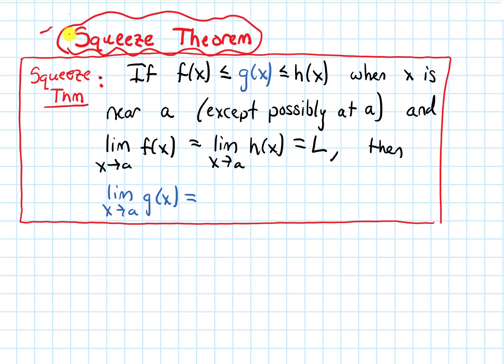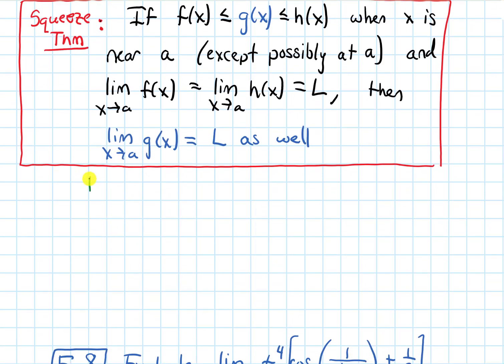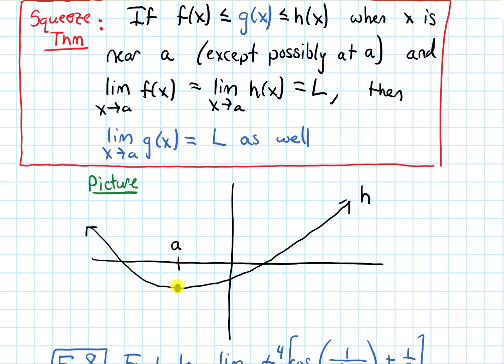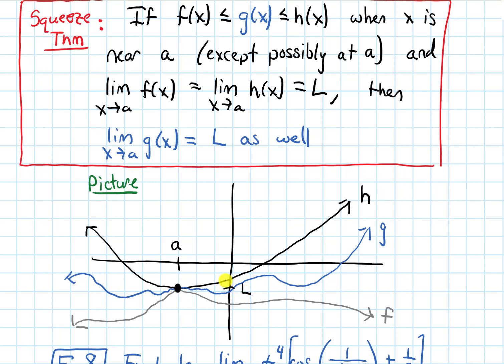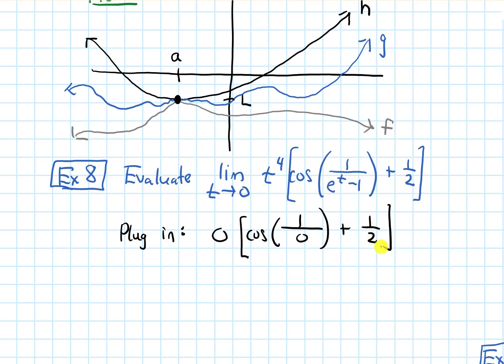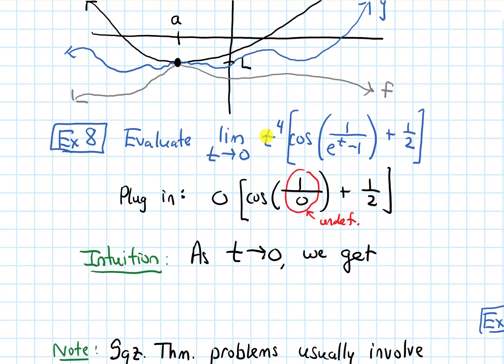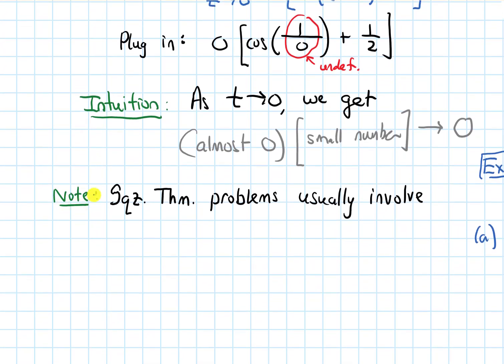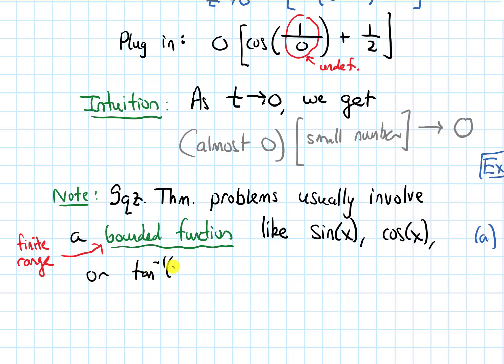2.3 Evaluating Limits Algebraically | Video 9 - Squeeze Theorem || Calculus 1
Learn how to evaluate limits using the Squeeze Theorem and how to recognize when to use it.

@0:00 - What is the Squeeze Theorem?
@2:32 - Squeeze Thm Intuition
@4:27 - Bounded Functions
@8:18 - Example